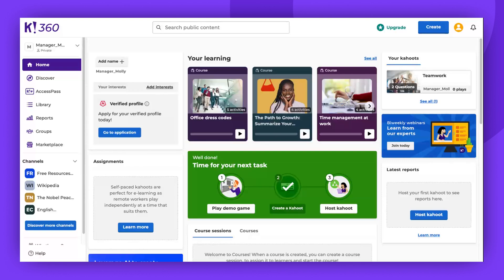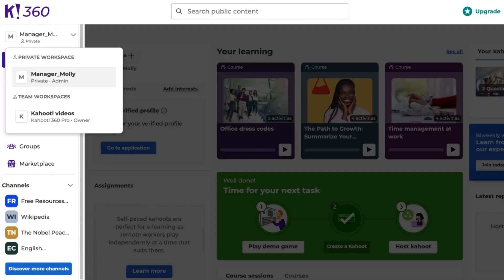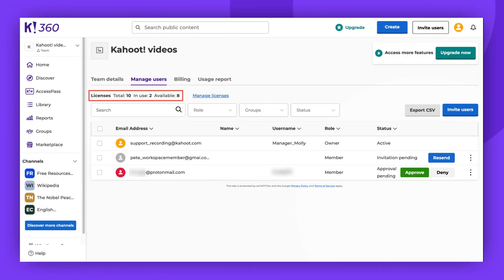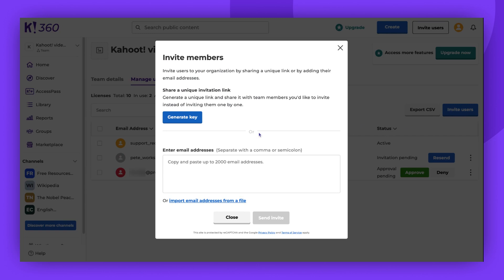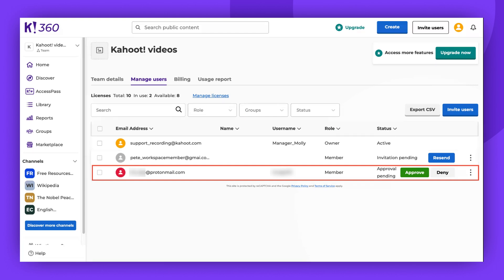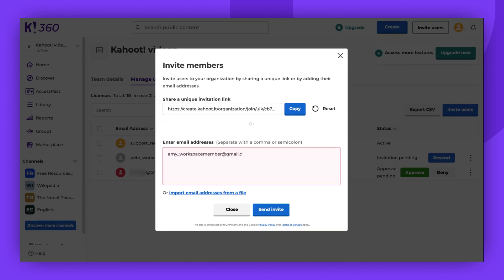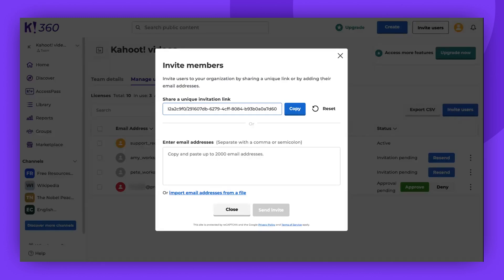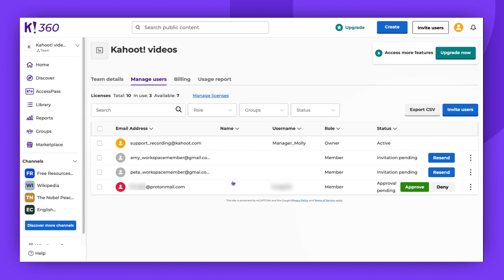How to invite members to your Kahoot! team workspace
In this video, you'll learn how to invite members to your Kahoot! team workspace.

Next steps:
to learn more about inviting members to your workspace.
to learn more about using workspaces.